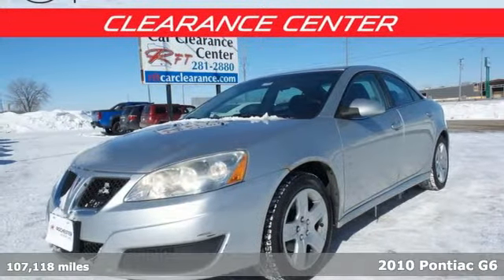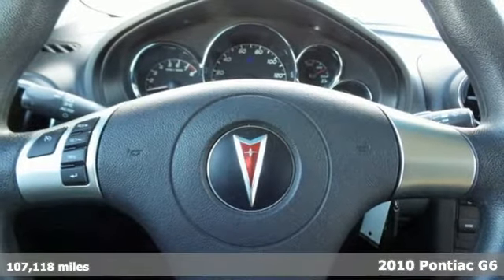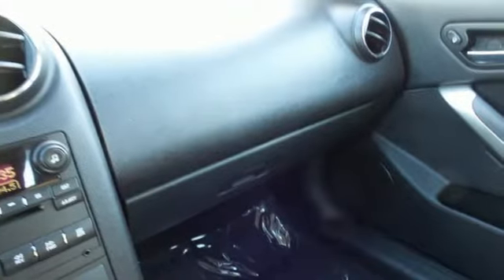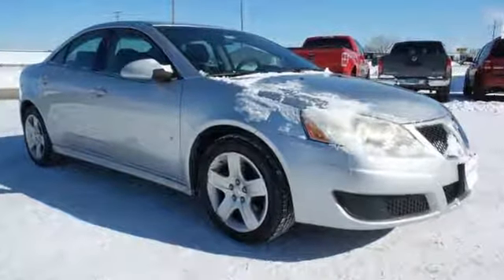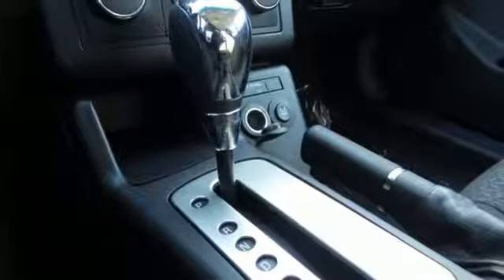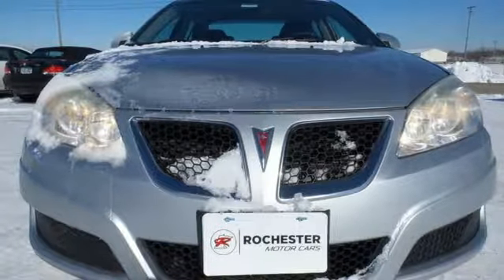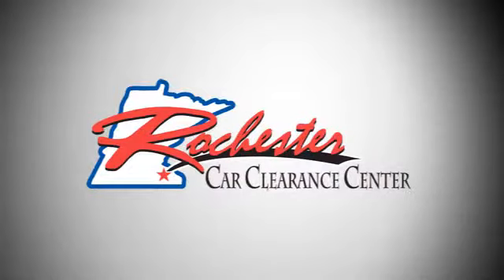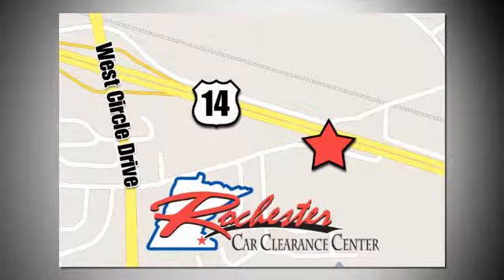2010 Pontiac G6 Rochester Winona, MN ZA3044 - SOLD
Year: 2010
Make: Pontiac
Model: G6
Trim: Base
Engine: ECOTEC 2.4L I4 MPI DOHC Aluminum
Transmission: 4-Speed Automatic with Overdrive
Color: Silver
Interior: Ebony
Mileage: 107118
Stock #: ZA3044
VIN: 1G2ZA5E01A4119166
G6 Quicksilver Metallic Odometer is 25369 miles below market average! We look forward to earning your business!

Tune-Ups
Transmission Service
Brake Service
Performance Parts
Factory Wheels

Address:
2980 HWY 14